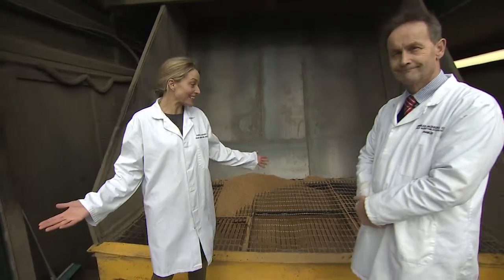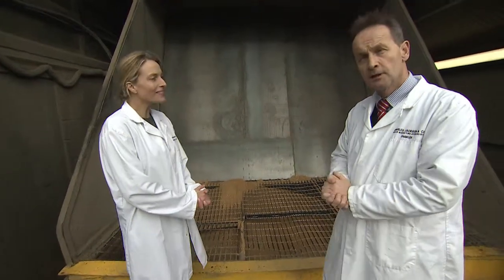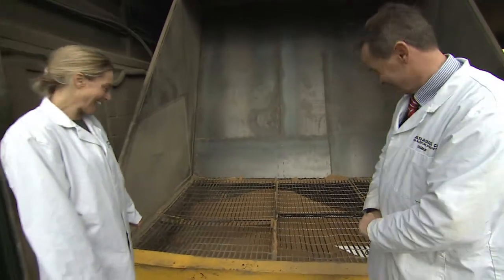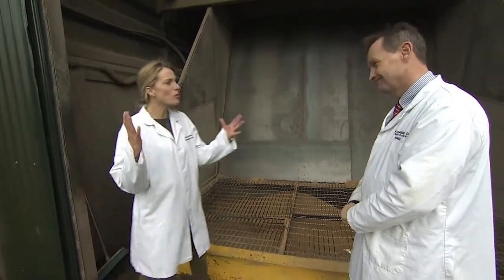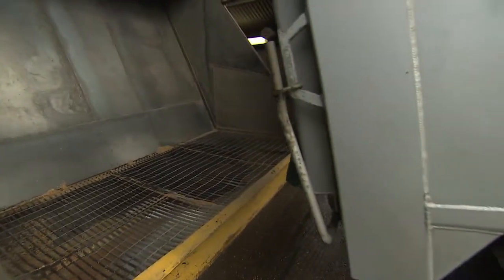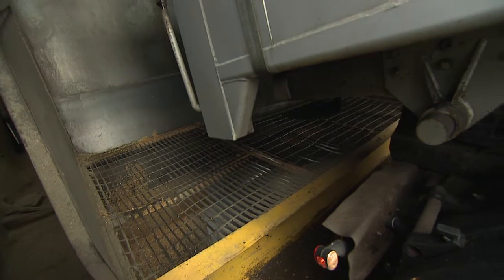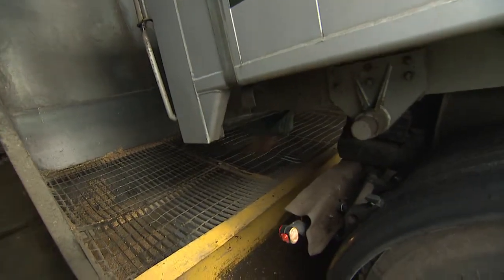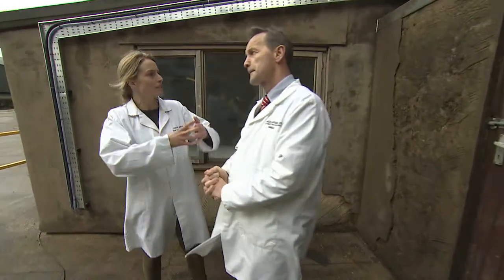Breakfast Cereal: the grain arrives at the store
See what happens to the grain when it arrives at the factory, ready to be turned into breakfast cereal wheat biscuits.